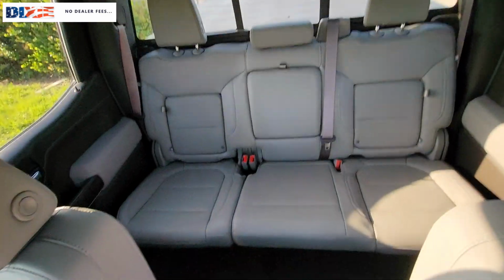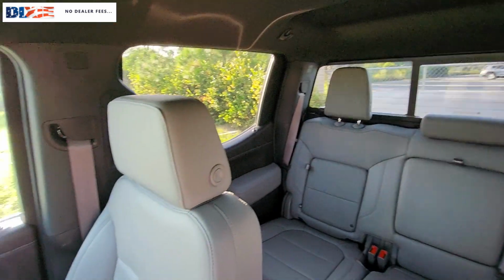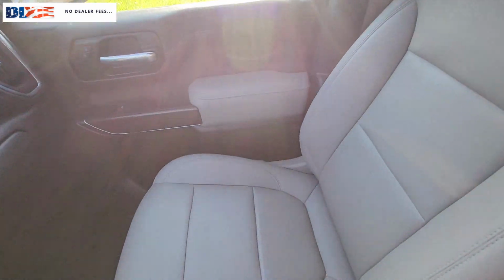2022 GMC Sierra_1500_Limited Cape Coral, Estero, Bonita Springs, Naples, Fort Myers U20163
Satin Steel Metallic Used 2022 GMC Sierra_1500_Limited SLT available in Fort Meyers, Florida at Dixie Buick, GMC.  Servicing the Cape Coral, Estero, Bonita Springs, Naples, Fort Myers, FL area.

NO DEALER FEE ONE OWNER CLEAN CAR FAX/ NO ACCIDENTS BLUETOOTH/ HANDS FREE CELL PHONE 172 POINT FACTORY CERTIFIED INSPECTION LOCAL TRADE. 2022 GMC Sierra 1500 Limited SLT EcoTec3 5.3L V8 RWD 8-Speed Automatic Satin Steel MetallicbrbrRecent Arrival!brbrWe have been serving the community since 1934! We have a well trained award winning sales and service team ready to make your experience a great one! Well stocked inventory of both New and quality Preowned Cars Trucks and SUVs Certified Technicians in an up to date service facility We know your time is valuable. We are sure you will find our site a fast and convenient way to research and find a vehicle thats right for you.
Driver Alert Package I|Preferred Equipment Group 4SA|SLT Convenience Package|SLT Premium Package|Trailering Package|6 Speakers|6-Speaker Audio System Feature|AM/FM radio: SiriusXM with 360L|Premium audio system: Premium GMC Infotainment System|Radio data system|Radio: Premium GMC Infotainment Sys w/Multi-Touch|SiriusXM w/360L|Steering Wheel Audio Controls|Air Conditioning|Automatic temperature control|Electric Rear-Window Defogger|Front dual zone A/C|Rear window defroster|120-Volt Bed Mounted Power Outlet|120-Volt Instrument Panel Power Outlet|12-Volt Rear Auxiliary Power Outlet|Driver Memory|Memory seat|Power driver seat|Power Front Passenger Windows w/Express Up/Down|Power Front Windows w/Driver Express Up/Down|Power Rear Windows w/Express Down|Power steering|Power windows|Remote keyless entry|Remote Vehicle Starter System|Steering wheel mounted audio controls|Universal Home Remote|Auto-Locking Rear Differential|Heavy Duty Suspension|Manual Tilt-Wheel & Telescoping Steering Column|Speed-sensing steering|Traction control|4-Wheel Disc Brakes|ABS brakes|Dual front impact airbags|Dual front side impact airbags|Front anti-roll bar|Front wheel independent suspension|Keyless Open & Start|Low tire pressure warning|Occupant sensing airbag|Overhead airbag|Power Door Locks|Brake assist|Electronic Stability Control|Delay-off headlights|Front fog lights|Fully automatic headlights|Perimeter Lighting|Panic alarm|Security system|Theft Deterrent System (Unauthorized Entry)|Speed control|170 Amp Alternator|Auxiliary External Transmission Oil Cooler|Auto-dimming door mirrors|Bumpers: chrome|Chrome Grille|Chrome Wheel To Wheel Assist Steps|Heated door mirrors|LED Cargo Area Lighting|Power door mirrors|ProGrade Trailering System|Rear step bumper|Rear Wheelhouse Liners|2 USB Ports|2 USB Ports (1st Row)|Apple CarPlay/Android Auto|Auto-dimming Rear-View mirror|Color-Keyed Carpeting Floor Covering|Compass|Driver door bin|Driver vanity mirror|Floor-Mounted Center Console|Front reading lights|GMC Connected Access Capable|Heated Steering Wheel|Heated steering wheel|Illuminated entry|Lane Change Alert w/Side Blind Zone Alert|Not Equipped w/Front & Rear Park Assist|Not Equipped w/Heated Steering Wheel|OnStar & GMC Connected Services Capable|Outside temperature display|Overhead console|Passenger vanity mirror|Rear Cross Traffic Alert|Rear Dual USB Charging-Only Ports|Rear reading lights|Rear seat center armrest|Tachometer|Telescoping steering wheel|Tilt steering wheel|Trip computer|Ultrasonic Front & Rear Park Assist|Voltmeter|Wi-Fi Hotspot Capable|10-Way Power Driver Seat Adjuster w/Lumbar|10-Way Power Passenger Seat Adjuster w/Lumbar|Front 40/20/40 Split-Bench Seat|Front Bucket Seats|Heated Driver & Front Outboard Passenger Seating|Heated front seats|Not Equipped w/Heated/Ventilated Front Seats|Perf Leather-Appointed Front Outboard Seat Trim|Power passenger seat|Split folding rear seat|Ventilated Driver & Front Passenger Seats|Front Center Armrest w/Storage|Passenger door bin|Front Frame-Mounted Black Recovery Hooks|Hitch Guidance|Hitch Guidance w/Hitch View|Integrated Trailer Brake Controller|In-Vehicle Trailering App|20 x 9 Polished Aluminum Wheels|Alloy wheels|Wheels: 18 x 8.5 6-Spoke Machined Aluminum|Deep-Tinted Glass|Power Sliding Rear Window w/Rear Defogger|Variably intermittent wipers|